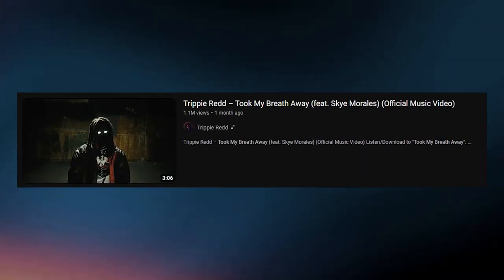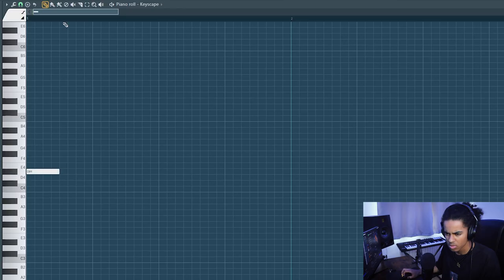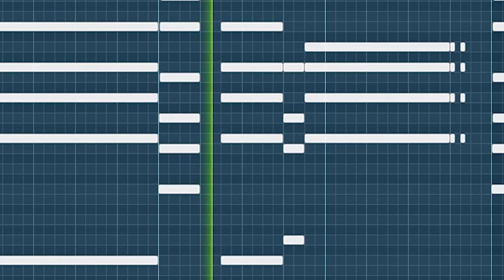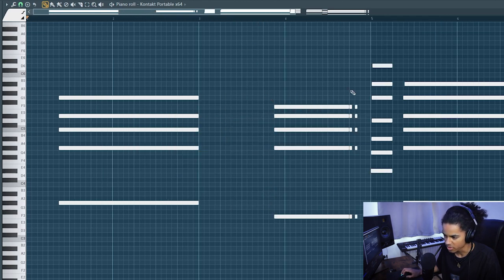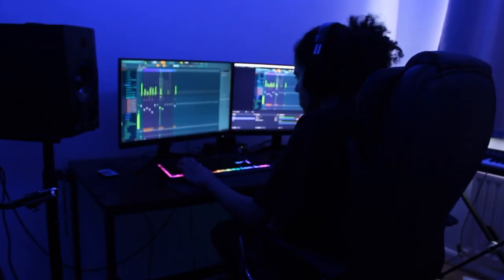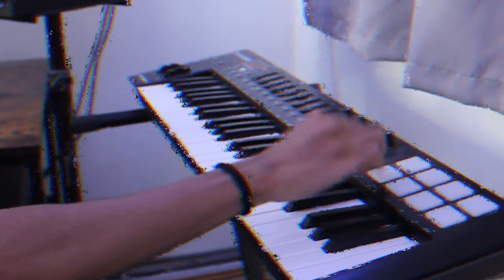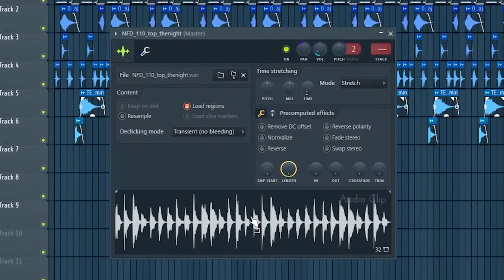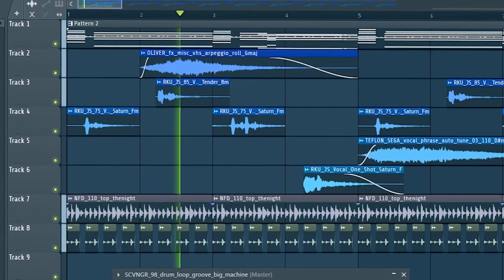Making An Emotional Beat In The Style Of ALLTY5 For Trippie Redd & Skye Morales (FL Studio 21)